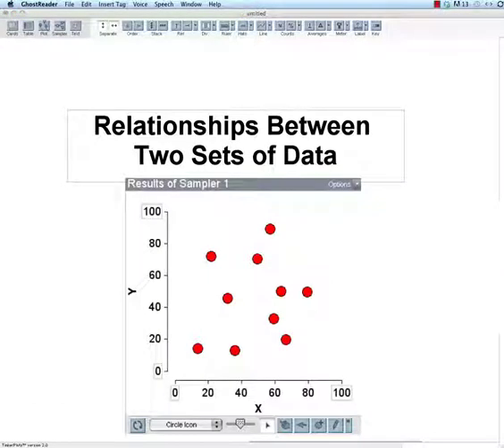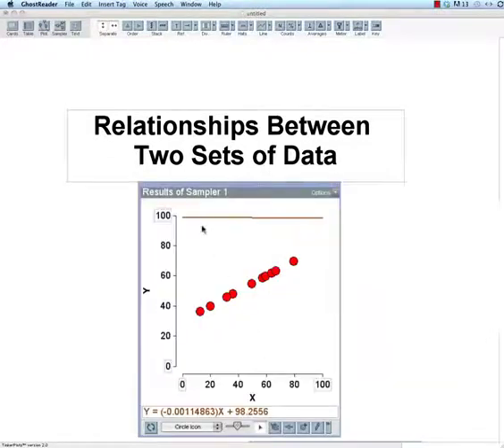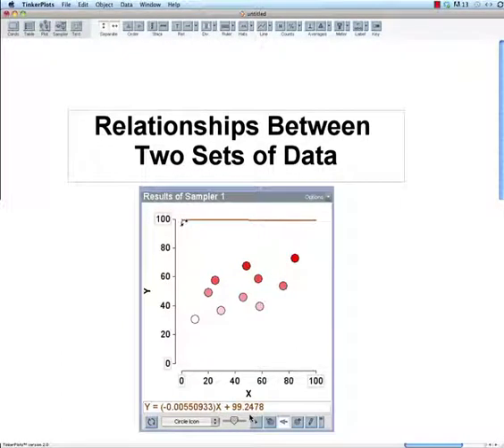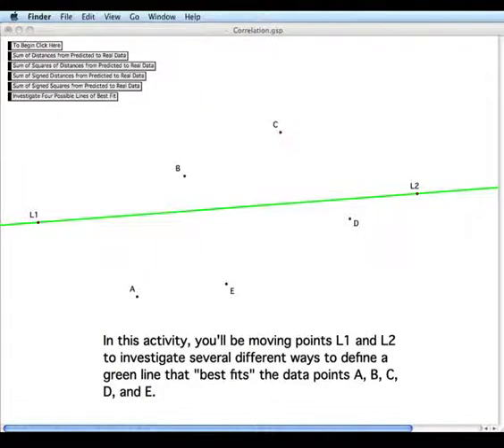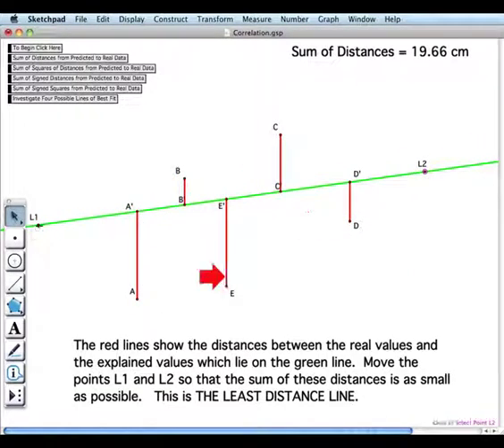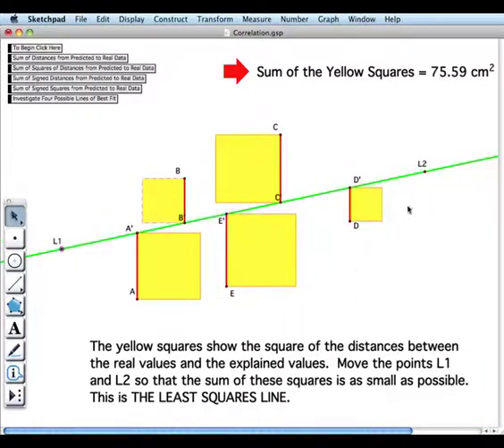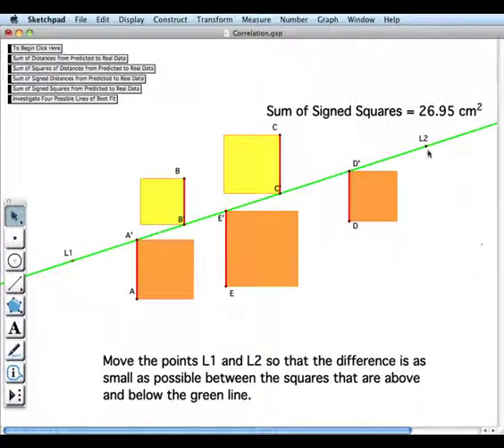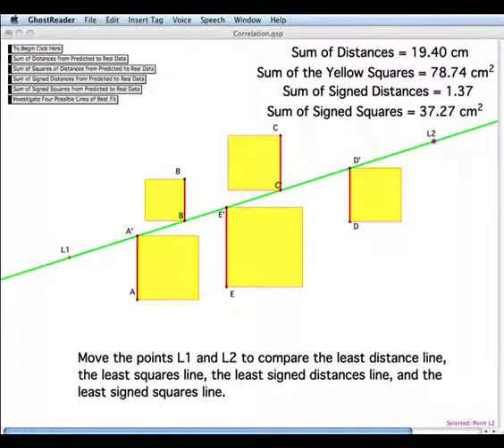6.2.1.c Alternative Possibilities for Lines of Best Fit